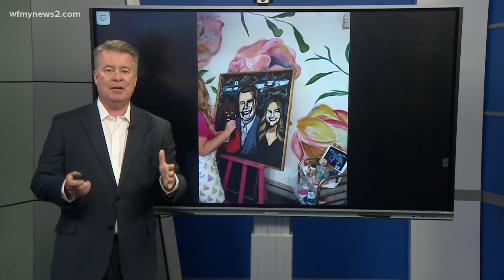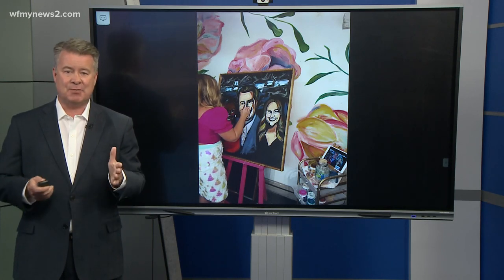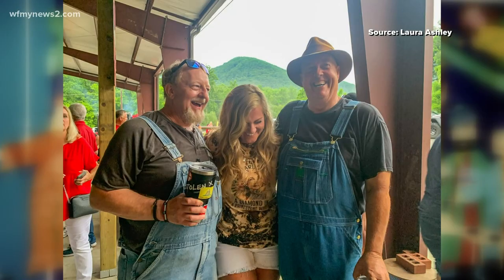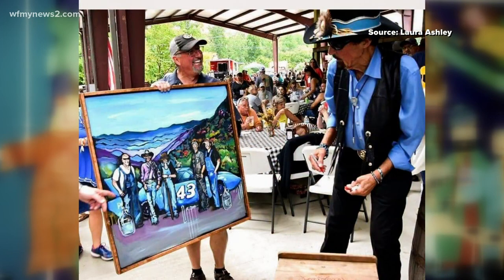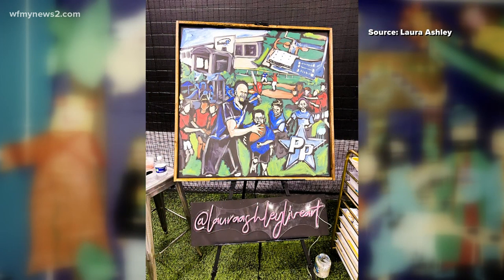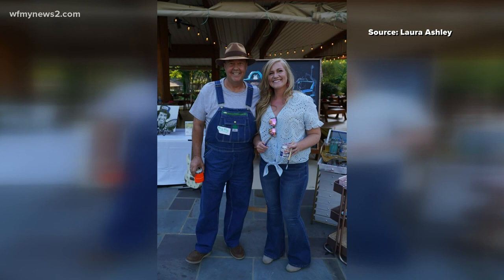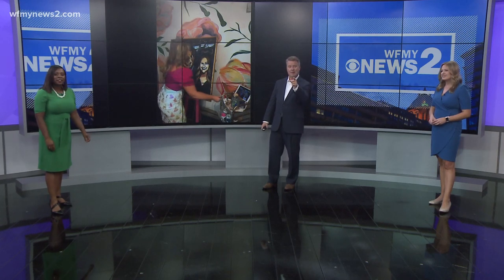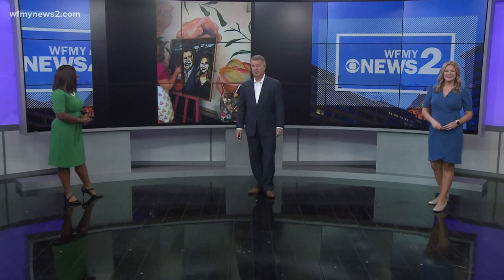Speed artist Laura Ashley showcases fast art | Part Two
Laura Ashley is an Asheboro native who has learned to paint with speed.